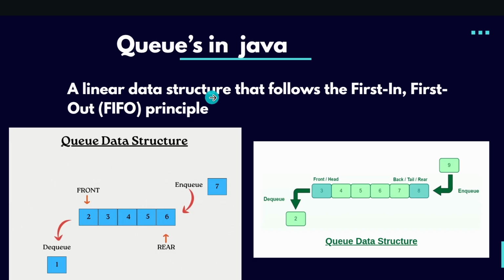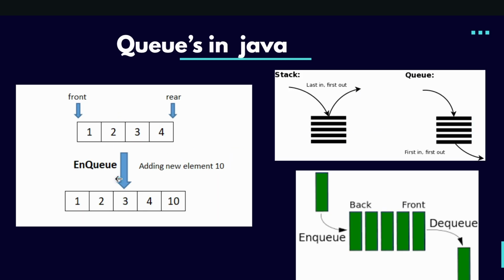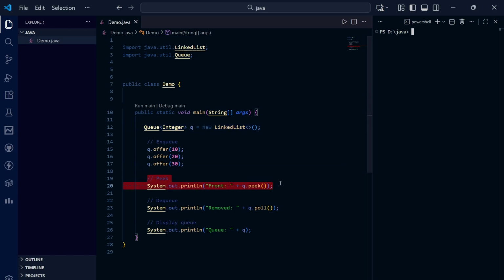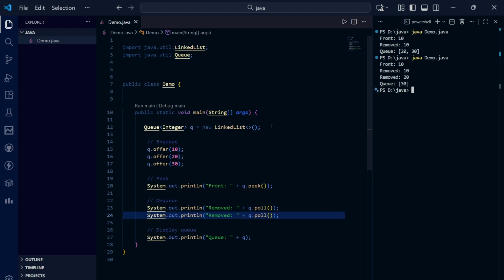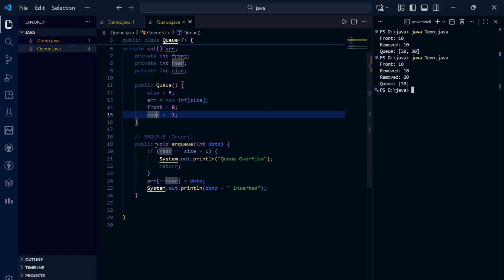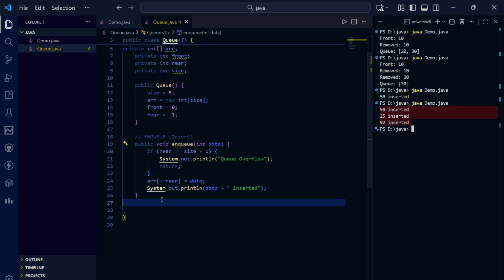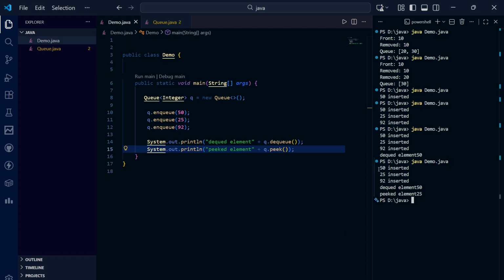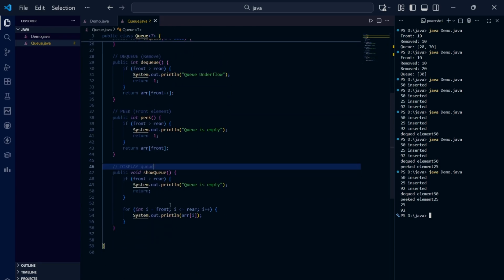Queue in Java | FIFO Explained with Example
This video explains Queue in Java using simple language and examples.
You will understand how FIFO (First In First Out) works and where queues are used in real life.

FIFO concept

Queue operations

Queue implementation in Java

Great for beginners and DSA learners.

🚀 Learn Java the right way!